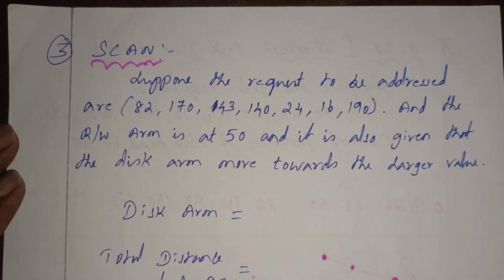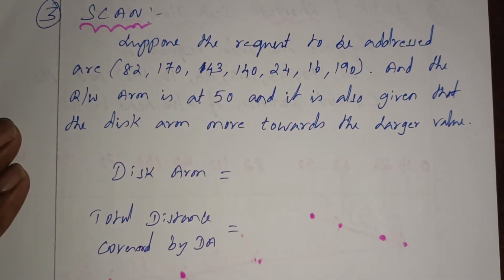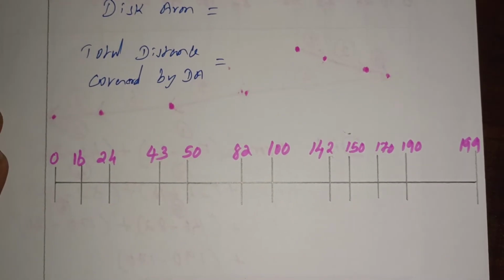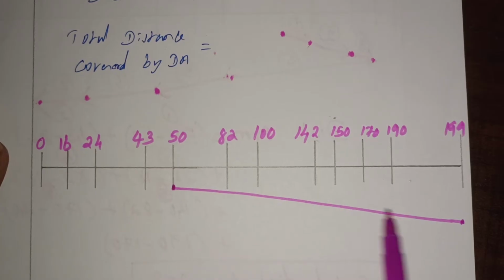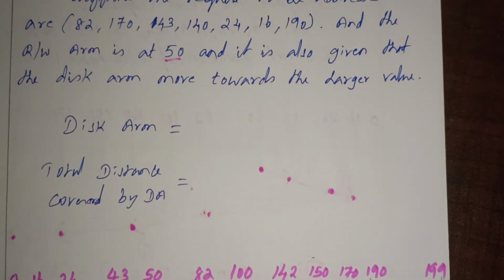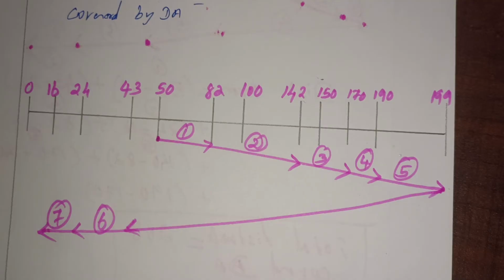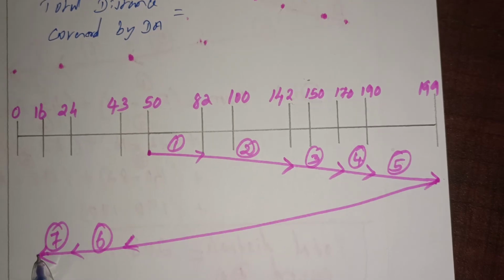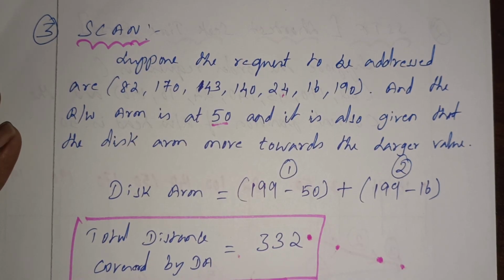SCAN Disk Scheduling